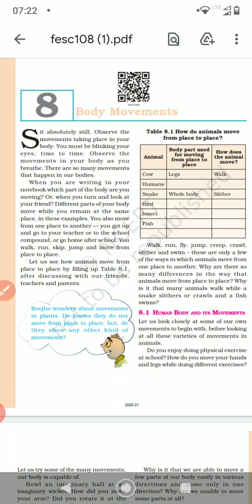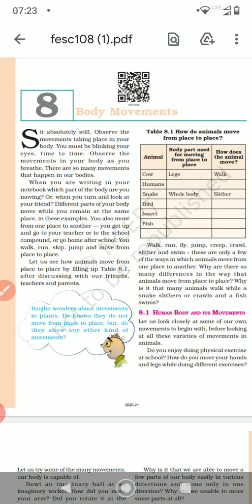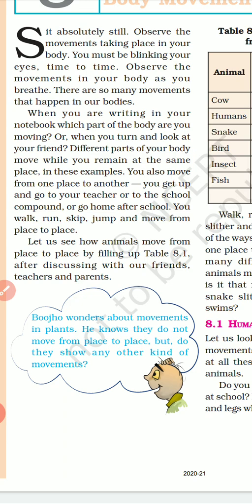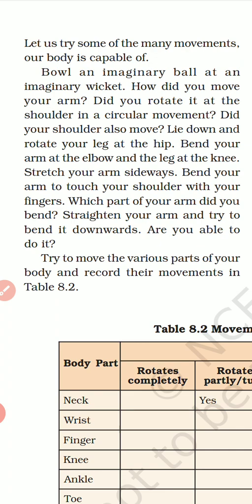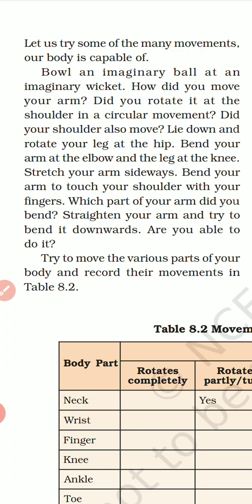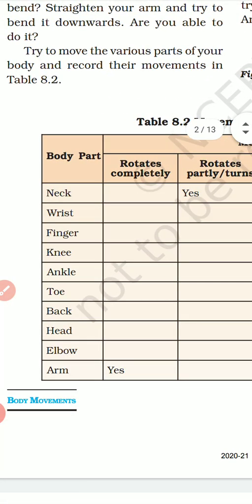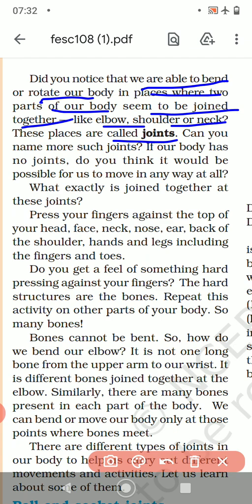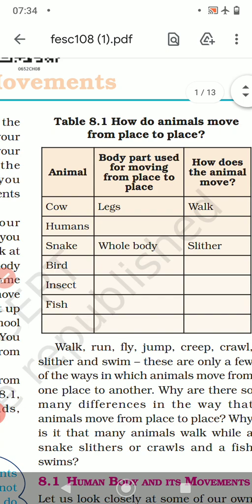class 6 Science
ch8 body movements introduction